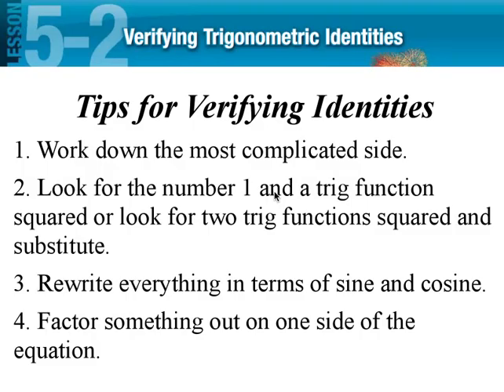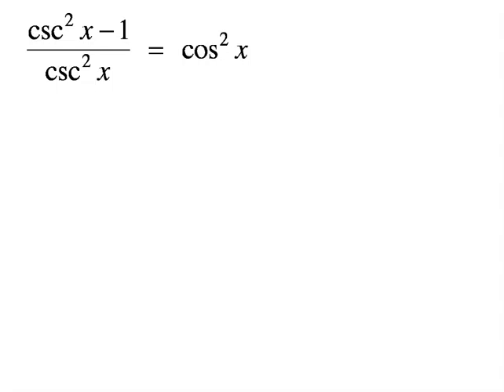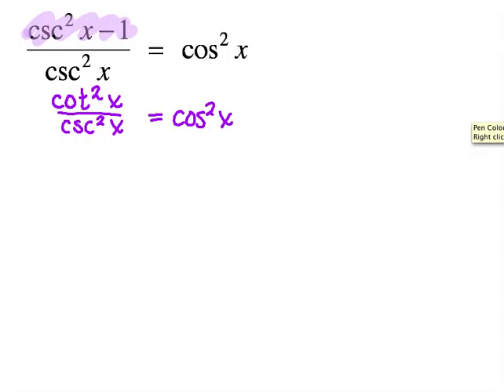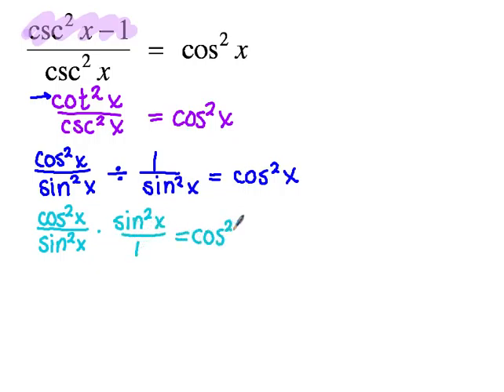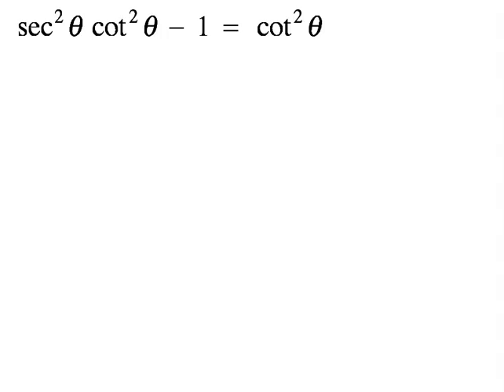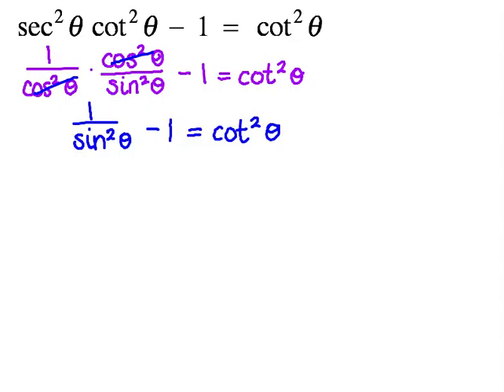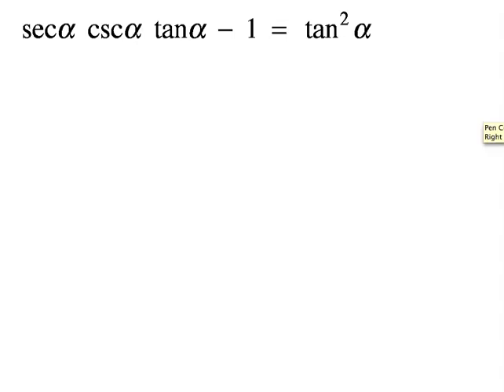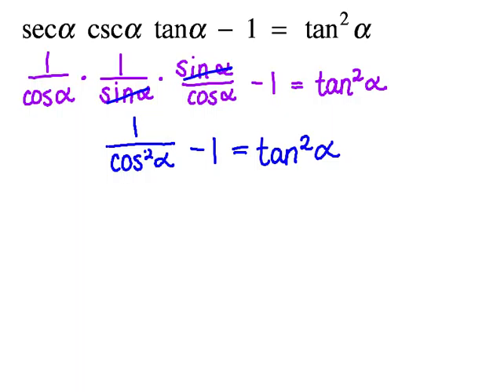PC--Lesson 5-2 (12).mov